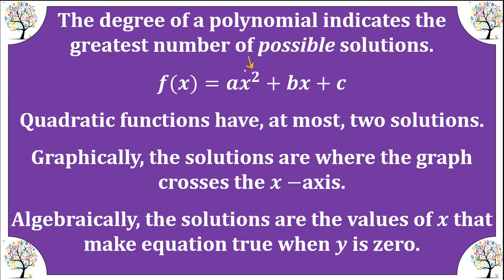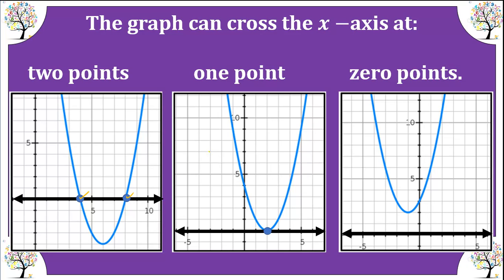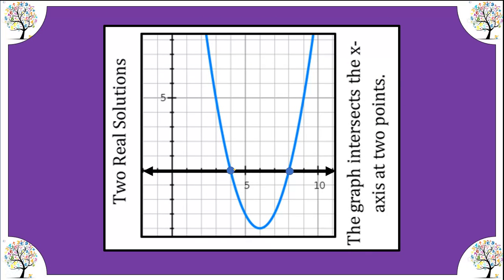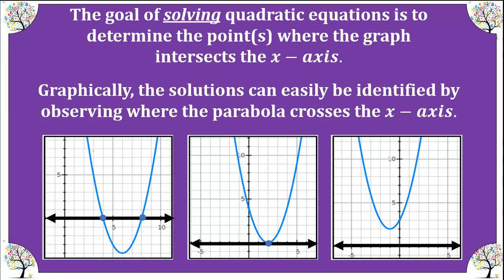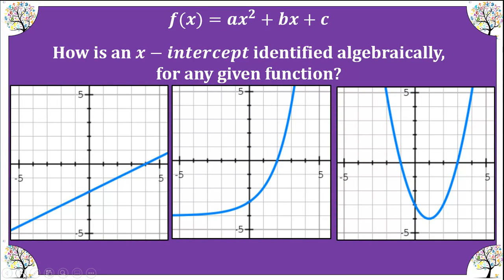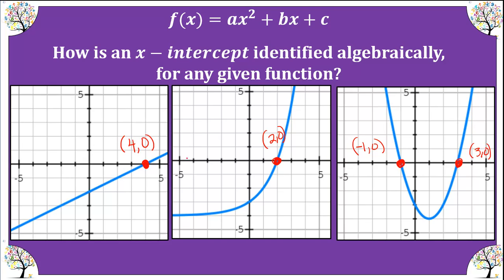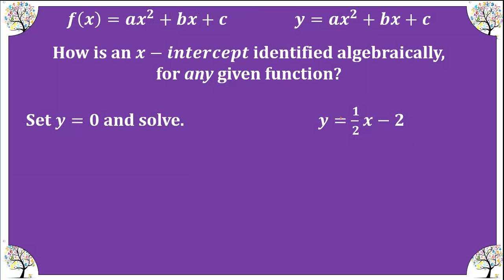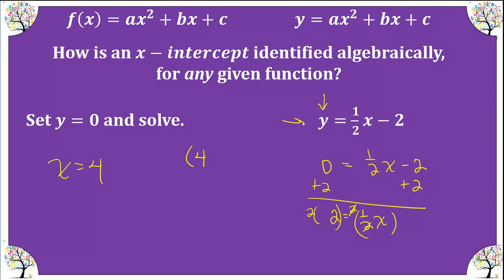M8Alg Video Lesson 6-2 Part 1 Solving Quadratics by Factoring & the Square Root Method (Intro)